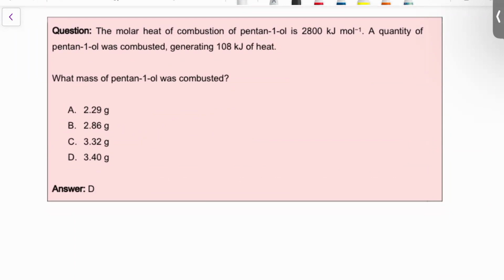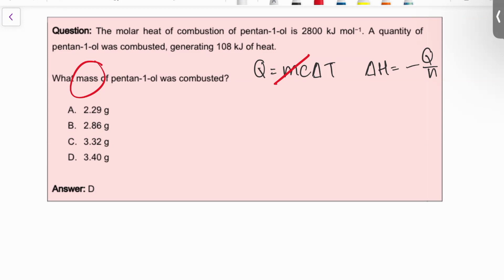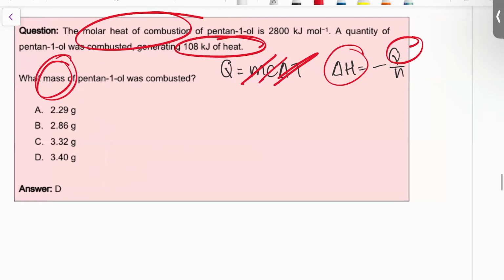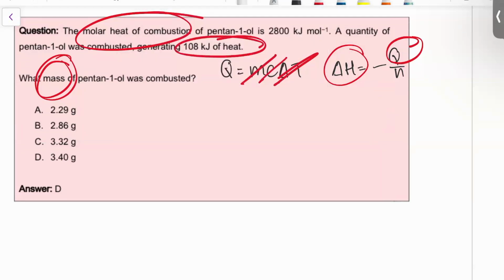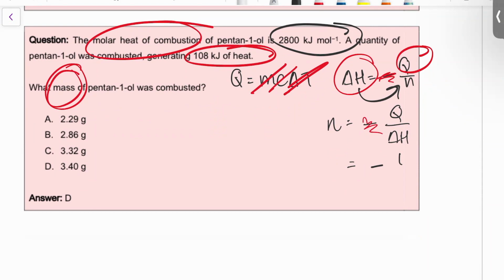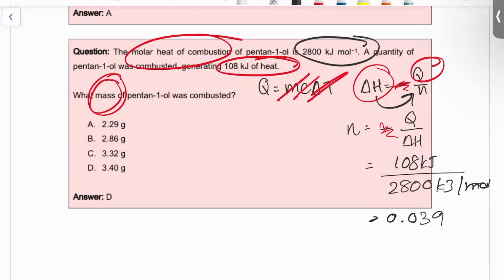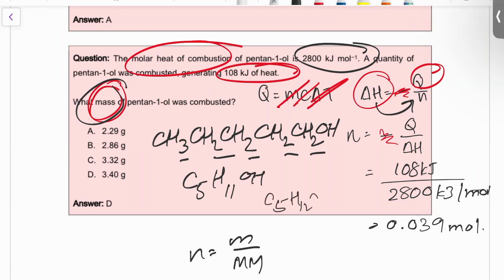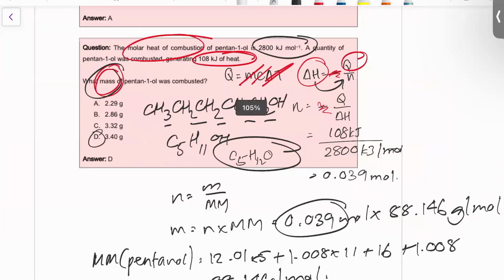Practice Question on Molar Heat of Combustion of Alcohols | Year 12 HSC Chemistry Module 7